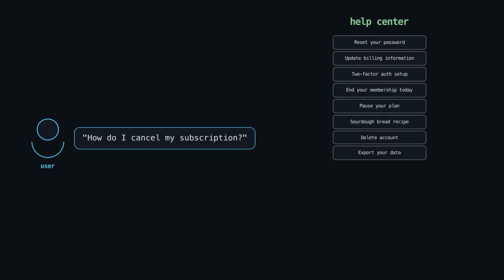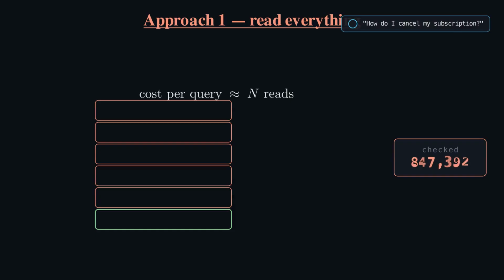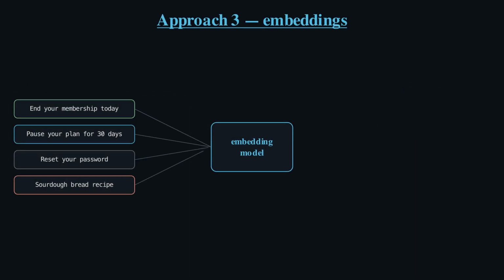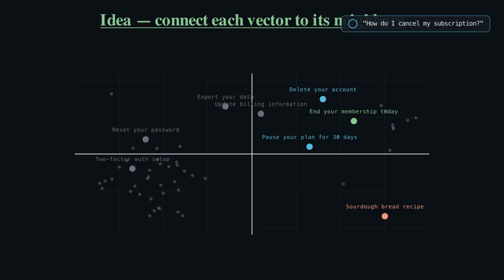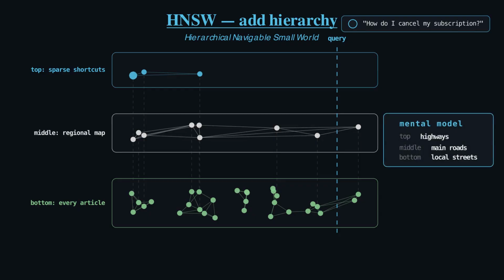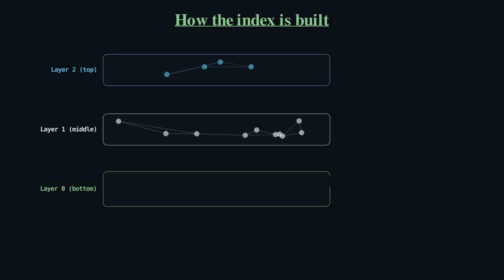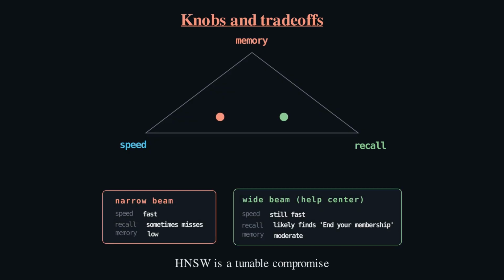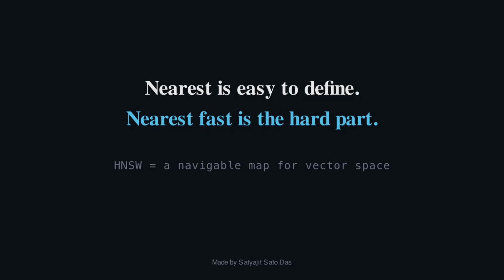Vector Search and HNSW Explained Visually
Vector search powers modern RAG systems, recommendation engines, semantic search, and AI help center bots. In this video, we build the idea from first principles: why full scans are too slow, why keyword search fails on synonyms, how embeddings turn meaning into geometry, and how HNSW makes nearest-neighbor search fast enough to use in production.

We use one running example throughout: a help center with 1 million articles and the query “How do I cancel my subscription?” The correct answer, “End your membership today,” shares zero keywords with the query, which makes it a useful way to understand why semantic search matters.

Topics covered:

  - Full scan vs keyword search
  - Why embeddings solve meaning but not speed
  - Nearest-neighbor graphs
  - HNSW layers and greedy search
  - M, efConstruction, and efSearch
  - Why HNSW is approximate
  - How this fits into a RAG pipeline

This is a visual introduction for developers who want to understand what vector databases are doing under the hood.

00:00 Problem setup: finding the right help-center article
00:22 Three search approaches
00:44 How Vector Search Actually Works
01:00 Approach 1: read every article
01:35 Approach 2: keyword search
02:20 Approach 3: embeddings
03:06 Embeddings solve meaning, not speed
03:25 Neighbor graph idea
04:17 HNSW: adding hierarchy
04:53 Running a query through HNSW
06:04 How the HNSW index is built
06:36 HNSW knobs and tradeoffs
07:18 Putting it together: help-center bot
07:44 Recap: embeddings + HNSW
08:06 Final takeaway: nearest fast is the hard part